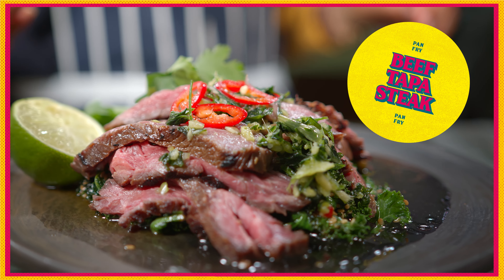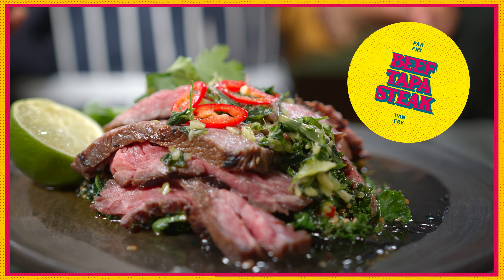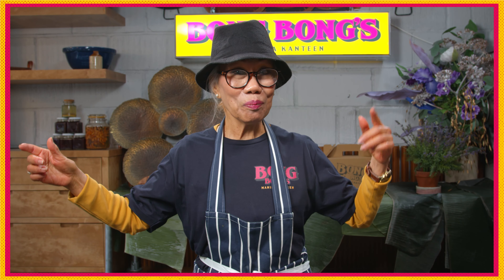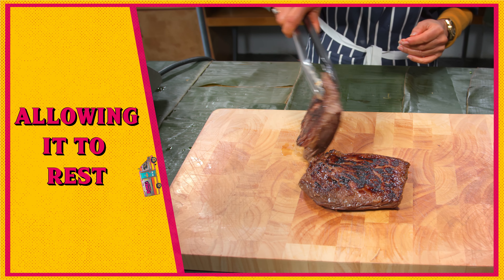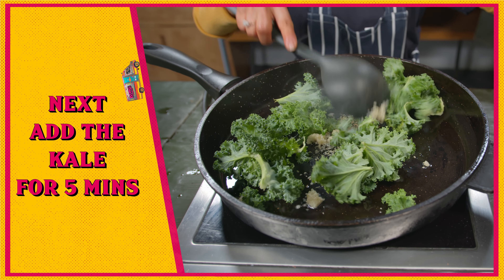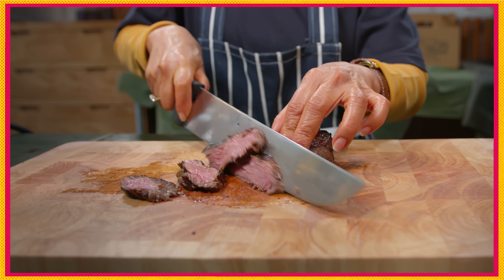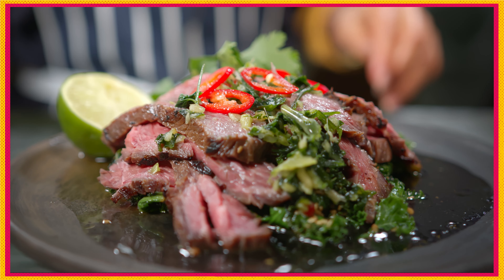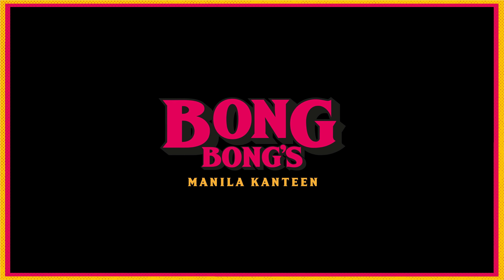Bong Bong’s Manila Kanteen - Cooking with Nanay - Beef Tapa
This is 1 of a series of 14 videos made for Bong Bongs: Manila Kanteen during lockdown 2021.

As a videographer on this project I was responsible for camera work, directing, editing, colour grade, sound design, and animation/graphic design.

Your support inspires me to push my creative boundaries. Thank you for taking the time to check out this video!